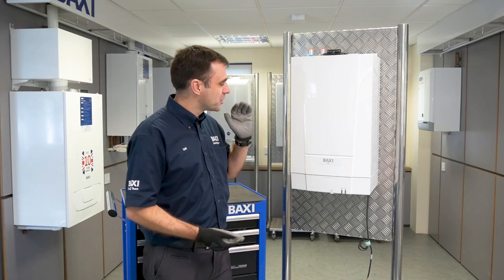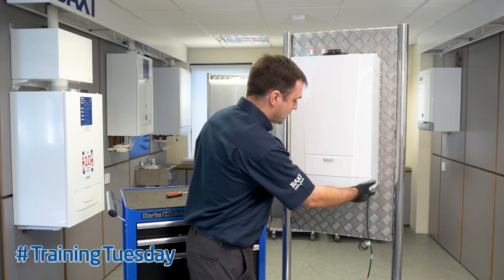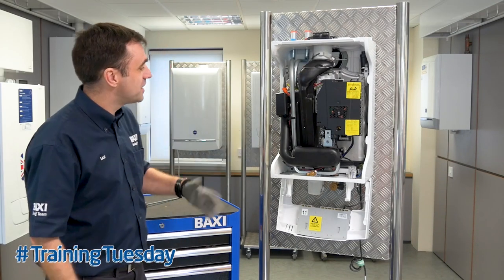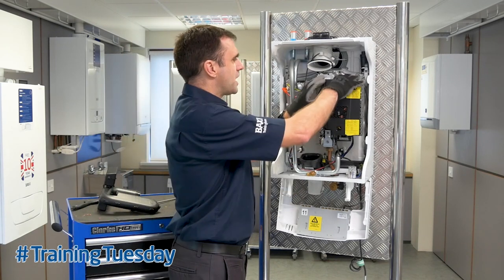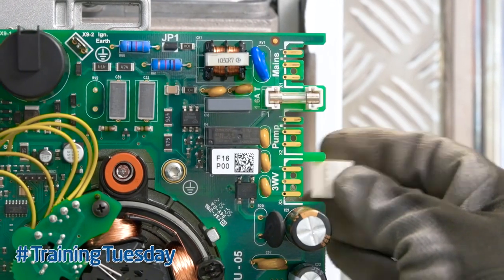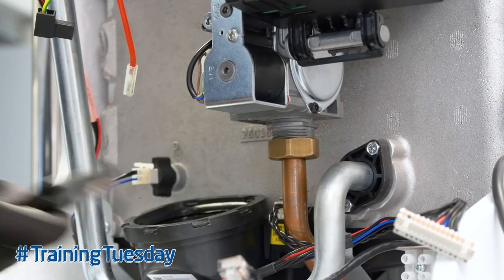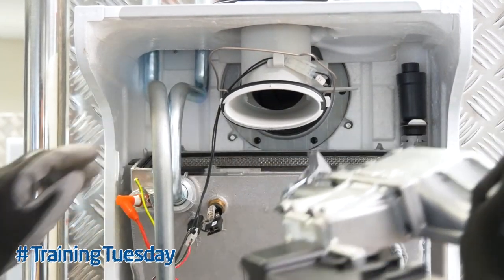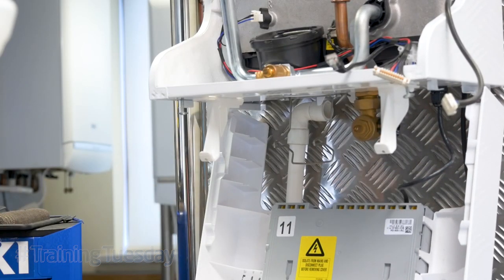How to strip down the Baxi 600 boiler ready for a full service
Baxi trainer Ian takes you through how to strip down a Baxi 600 boiler ready for a full service.